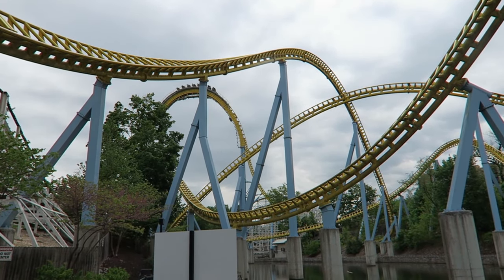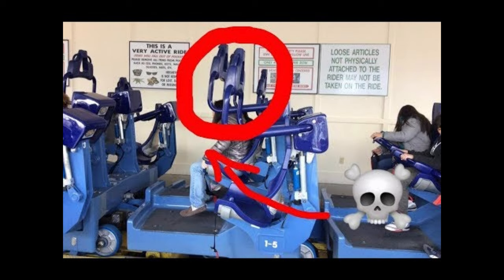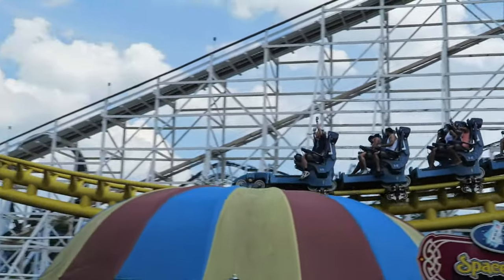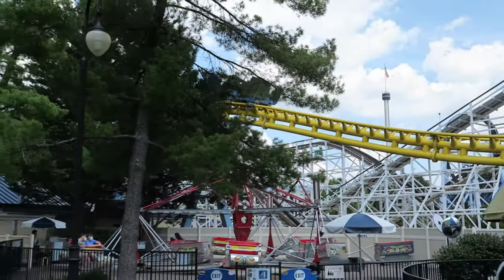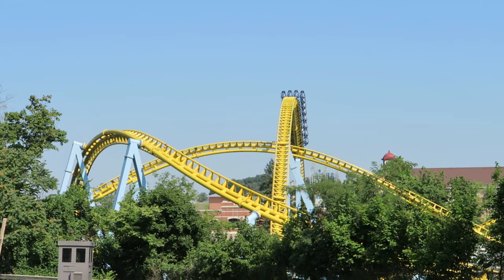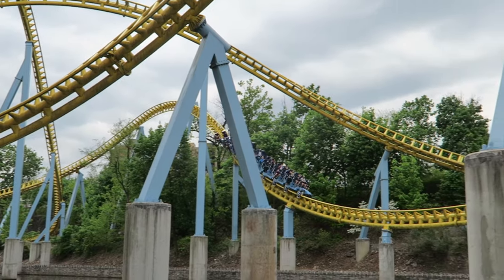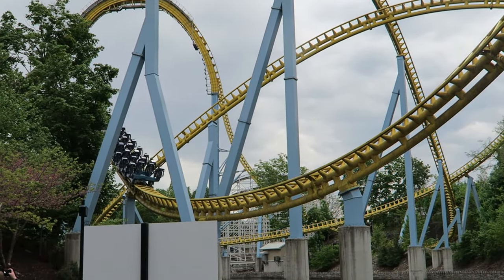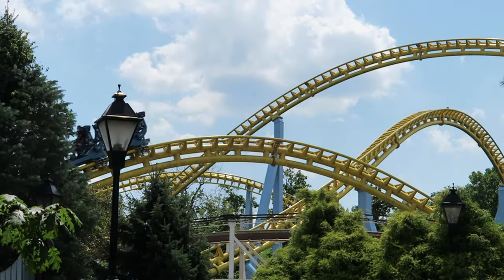Thigh crush or skyrush? SKYRUSH REVIEW (Hershey Park)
Sky rush is not your grandmas thrill ride, it has the most insane drop ever and tons of intense transitions and airtime, so in this video I will be reviewing sky rush and explaining if I think that the thigh crush statement is true, I'm horizon thrills now enjoy this video

Tracks
Length 3,600.0 ft
Inversions 0
Vertical Angle 85.0°
Elements Cable Lift Hill
Trains
Arrangement 2 trains with 8 cars per train. Riders are arranged 4 across in a single row for a total of 32 riders per train.

No part of this, or any other video can be reproduced or reused without permission from Ian Garra the owner and creator of Horizon thrills.  Any replication of the  Theme Park Retrospective name, logo, or content is in direct violation of law.

hersheypark rollercoaster review 4k60fps You can use this footage in your videos as long as you give credit in both the video description and in the video itself, NO EXCEPTIONS